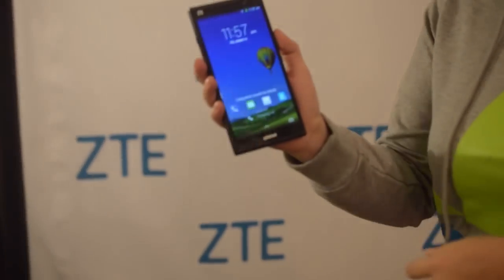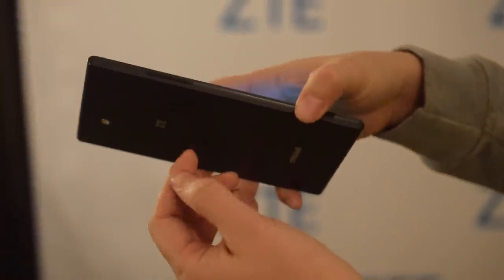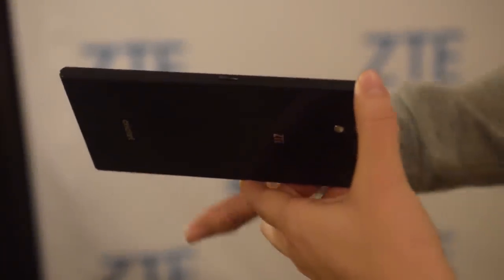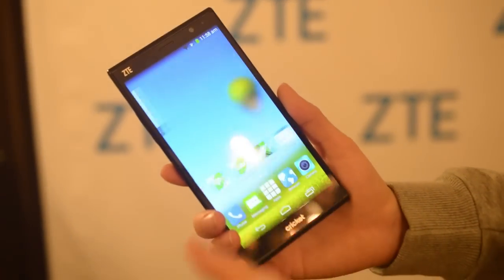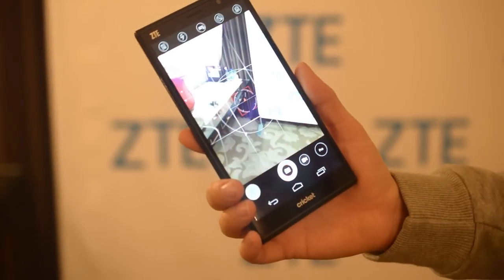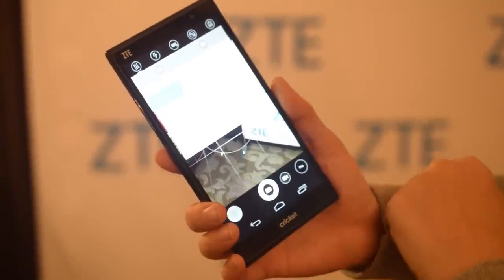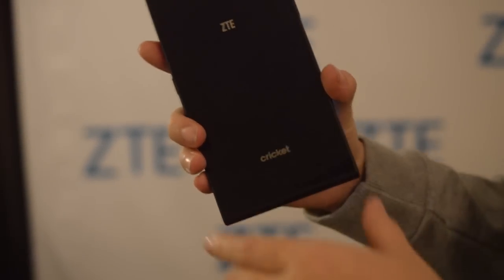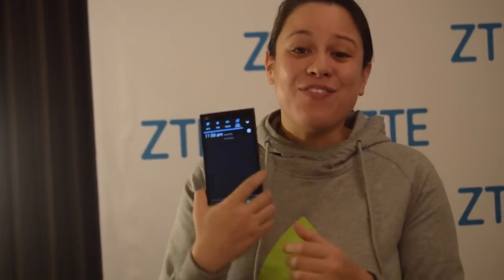ZTE Grand X Max Plus hands-on at CES 2015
Are you ready for the next affordable Cricket Wireless smartphone? ZTE is ready to take on the market with the Grand X Max Plus, so let's show you what it's all about.